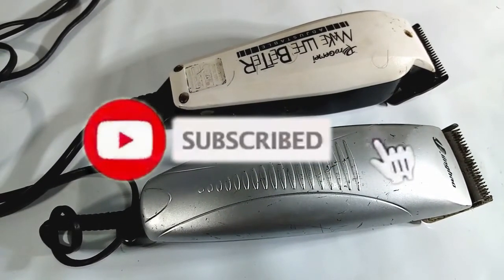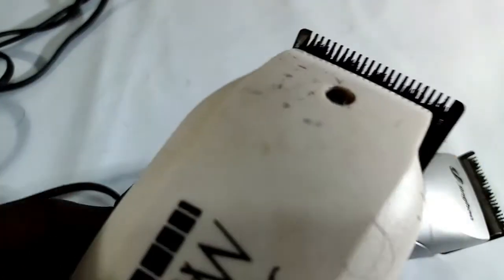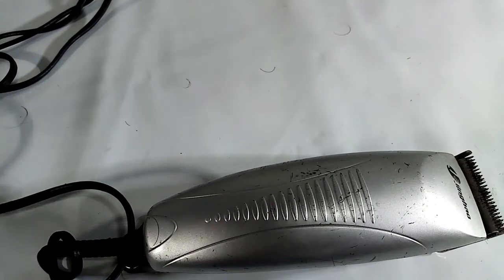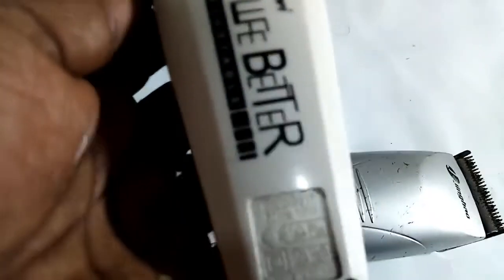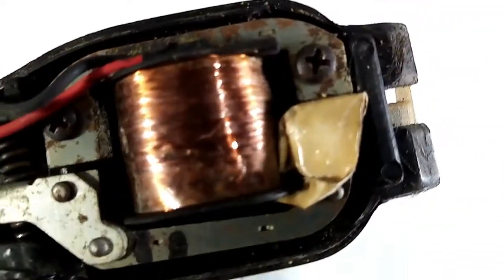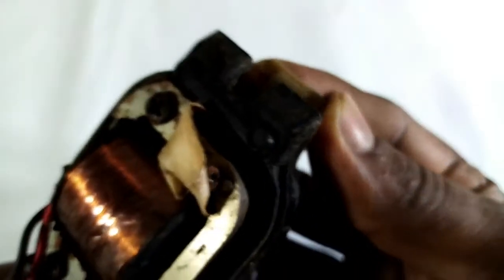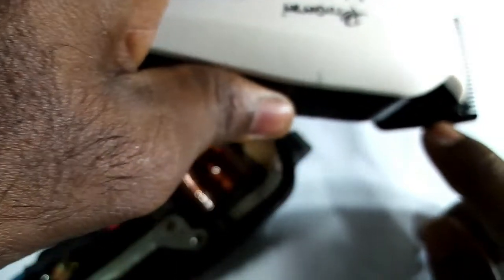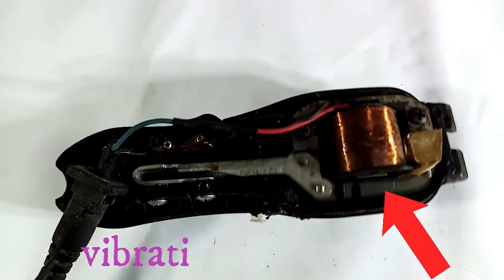INSIDE IN HAIR CUTTING MACHINE SINHALA REVIEW